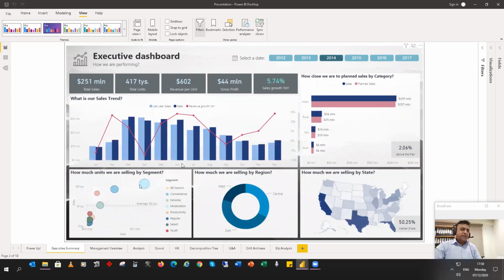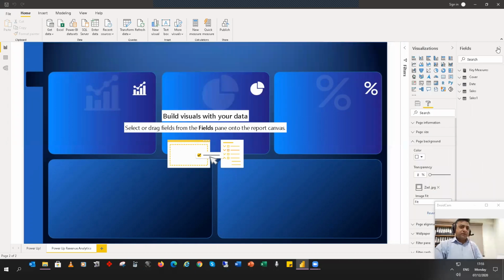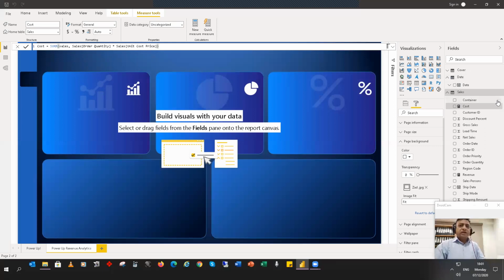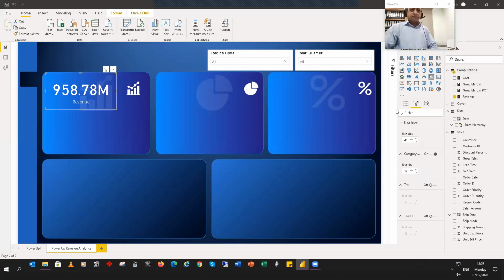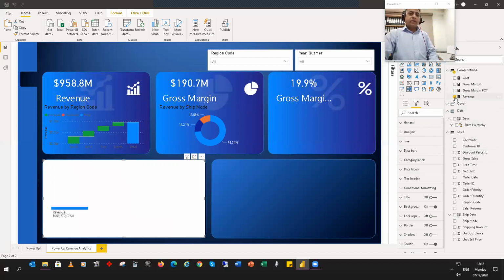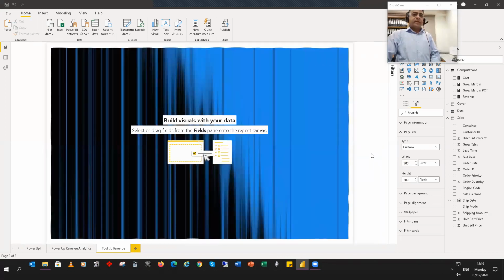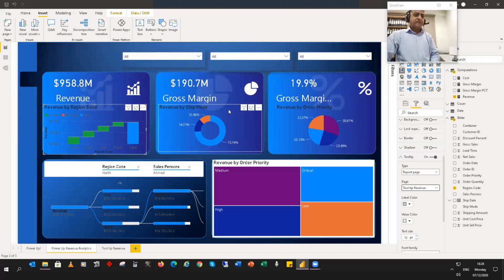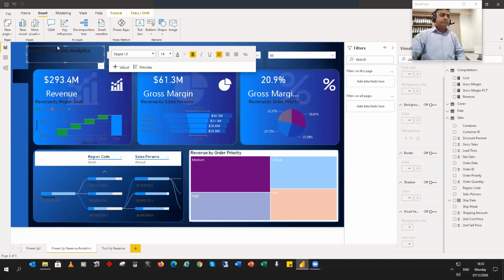Power UP! Dashboard Reports through Power BI - Business Analytics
“The greatest value of a picture is obtained when it forces us to notice what you never expected to see.”  John Tukey
Power BI is a Business Intelligence application developed by Microsoft. This solution enables you to gather, evaluate, and visualize different datasets. Since they are very adaptable, these dashboards can combine several data sources providing you with leading insight into the health of your business.